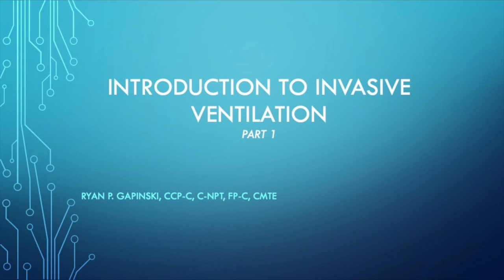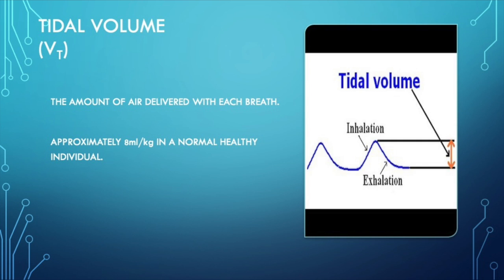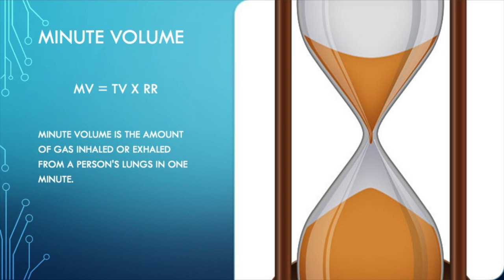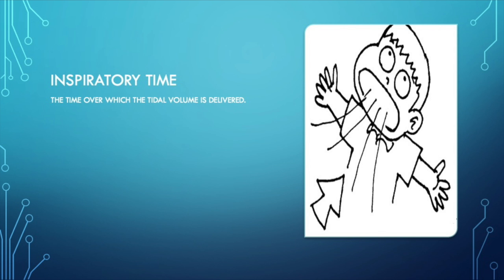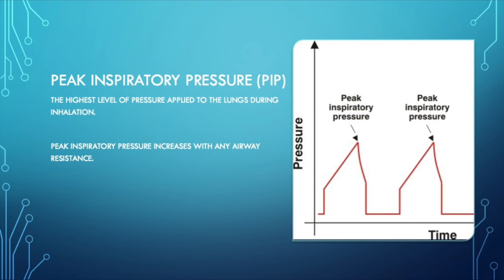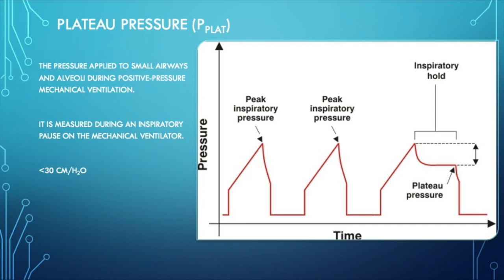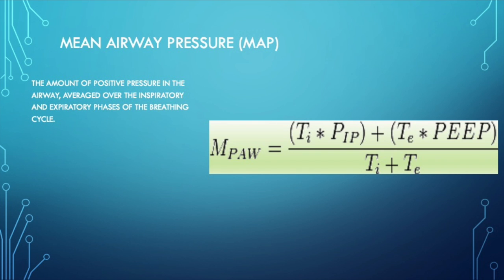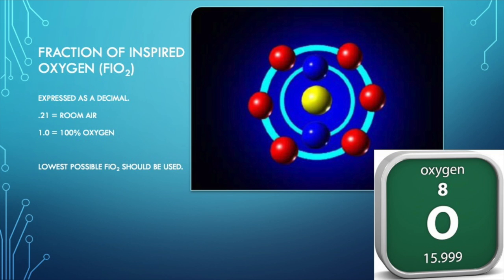Ventilator Terminology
An introduction to the terminology used in mechanical ventilation. Part 1 in a series.